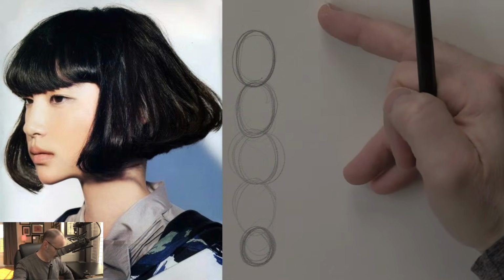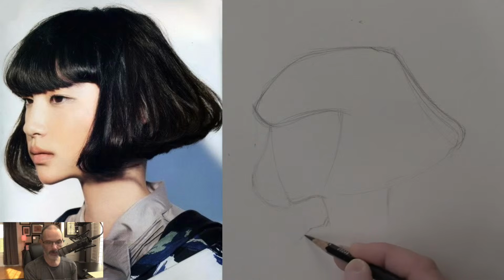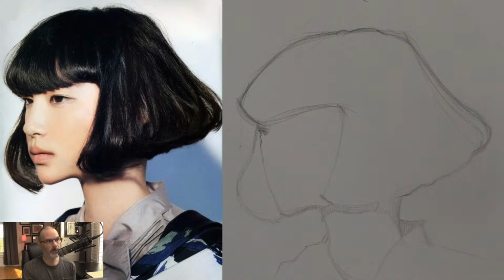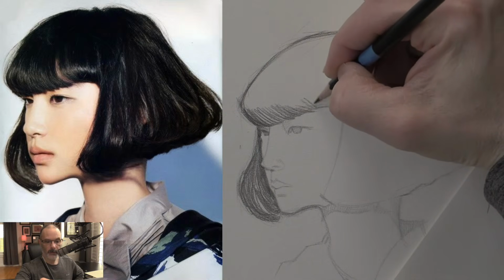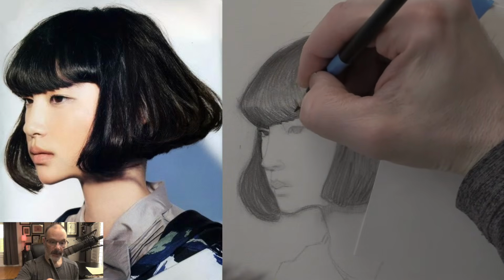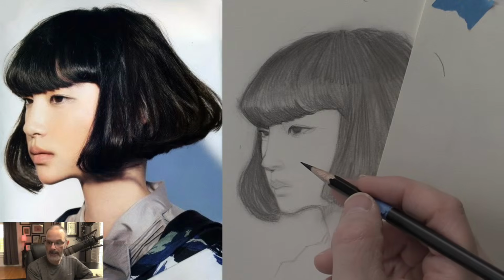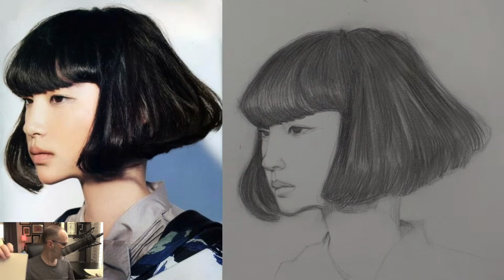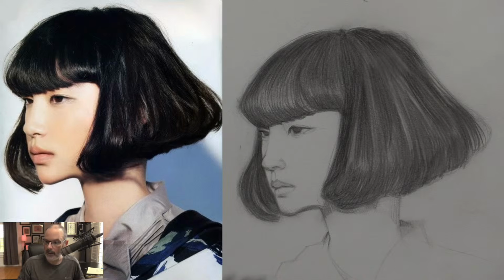Portrait Drawing Livestream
🎨 Join Me for a Portrait Draw-Along!

In this portrait drawing session we’ll take this blown out portrait photo and turn it into something cool. Grab a pencil and let’s draw together.exploring techniques that will help you capture realistic features, depth, and expression. Whether you’re a beginner looking to improve your skills or an experienced artist wanting to refine your technique, this class is the perfect opportunity to learn and create together.

This photo looks really cool. It's a fun and challenging subject that will push your understanding of lack of light, tone, and proportion. I’ll guide you step-by-step through the process, sharing helpful tips and insights along the way.

👩‍🎨 What You’ll Learn:

How to build accurate facial proportions

Techniques for shading and defining form

Tips for capturing likeness and personality

How to approach dark hair with one primary light source

Grab your sketchbook, pencils, and your favorite drawing tools, and let’s create some beautiful art together!